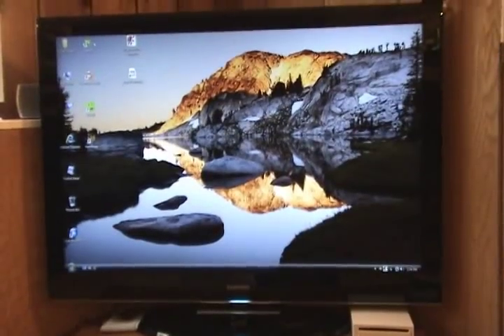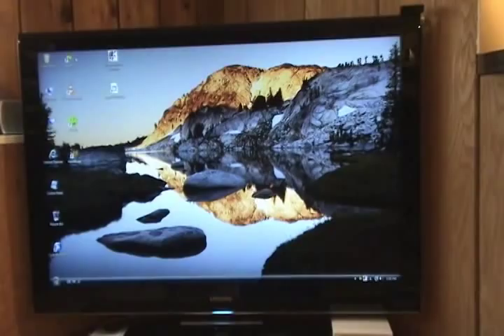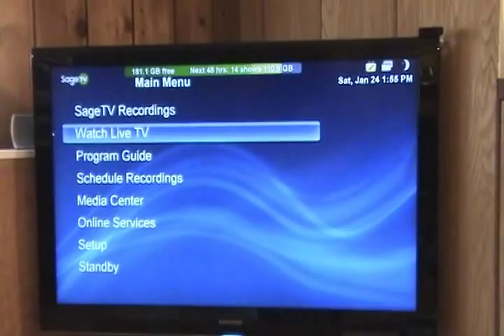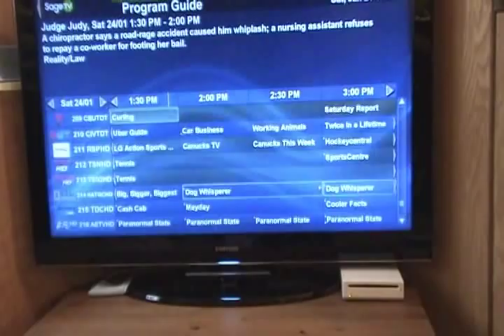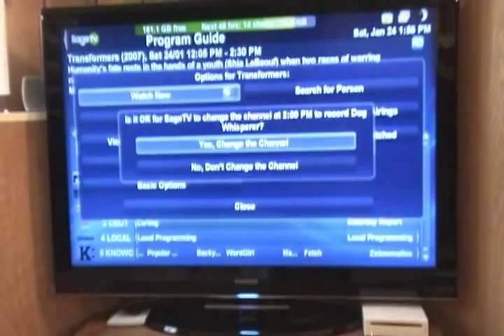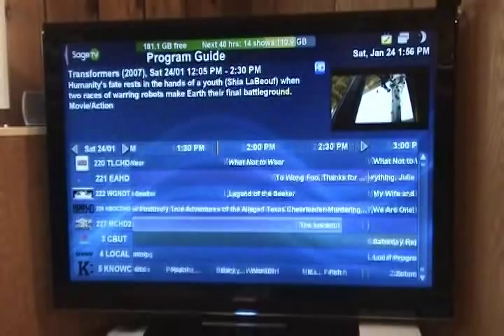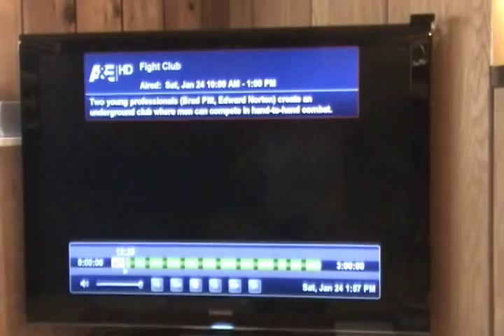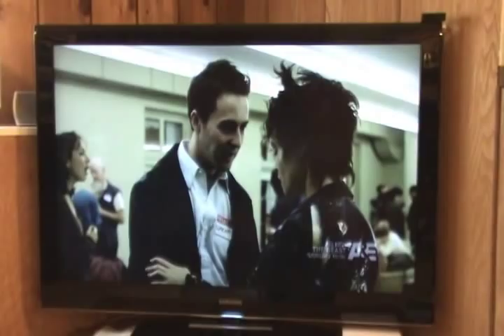SageTV HTPC Demo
HTPC setup running SageTV